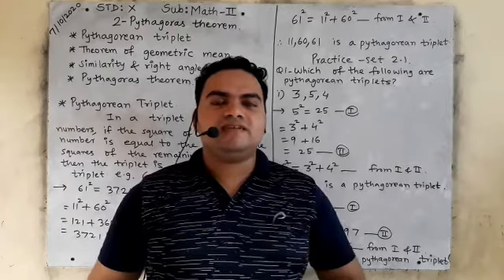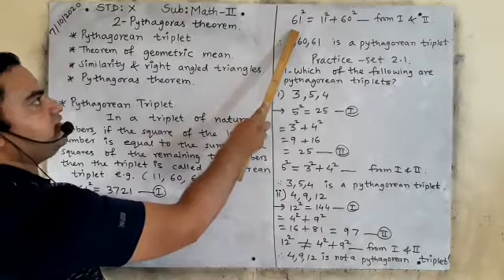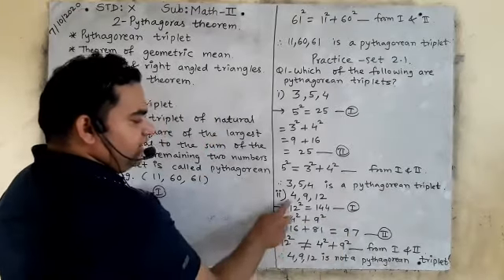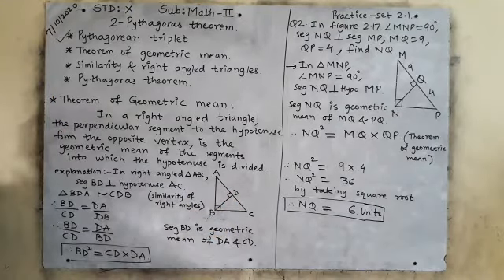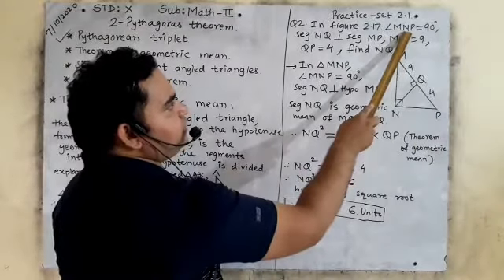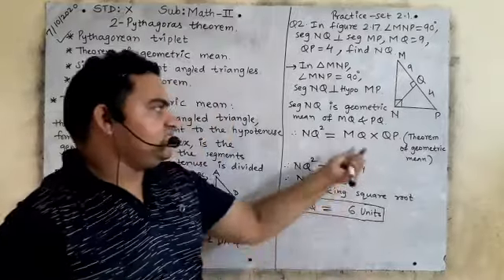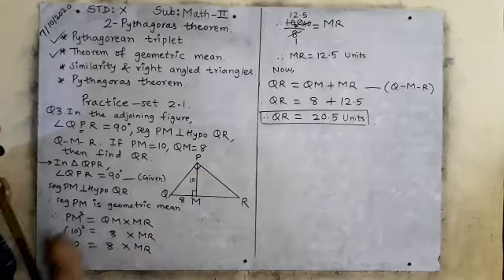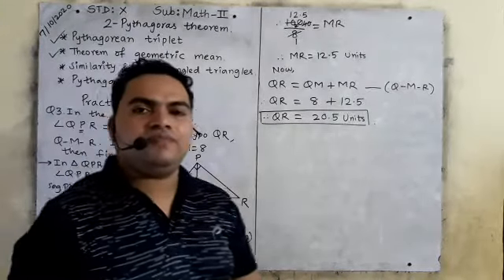10th Maths Pythagoras theorem P set 2.1 Q no 1,2 and 3